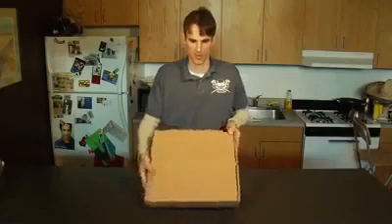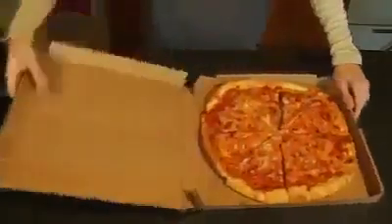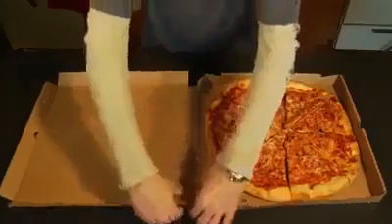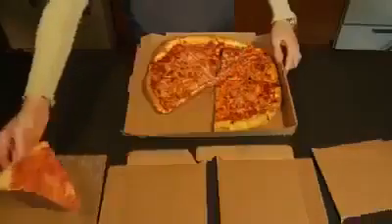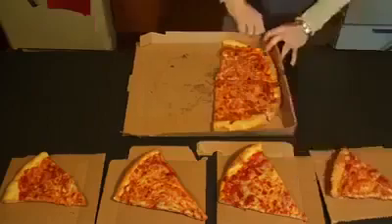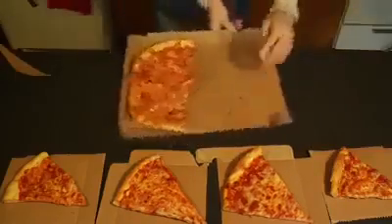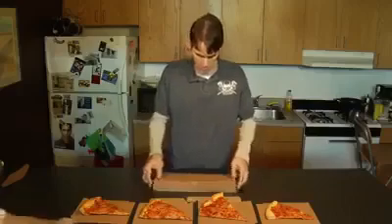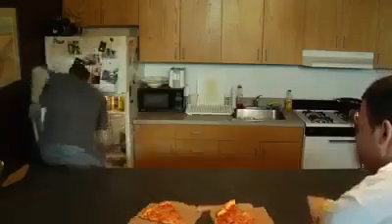Kegunaan kotak pizza